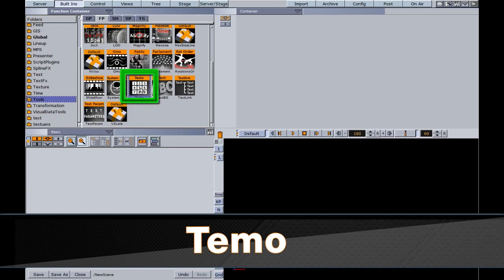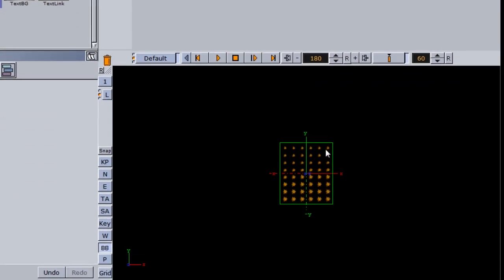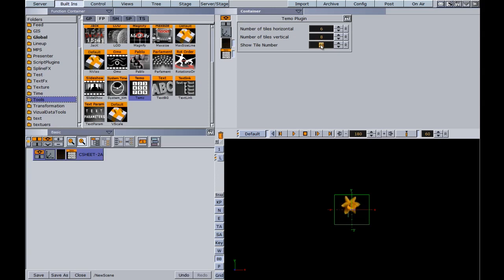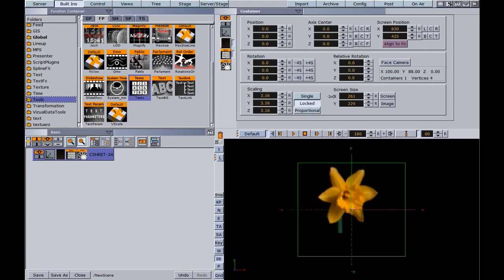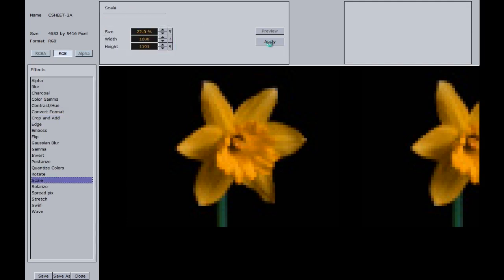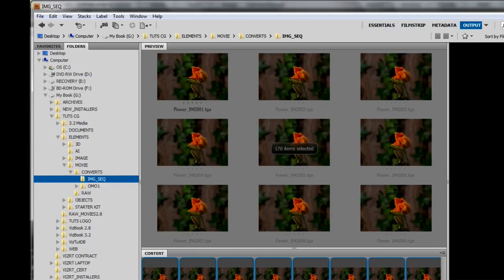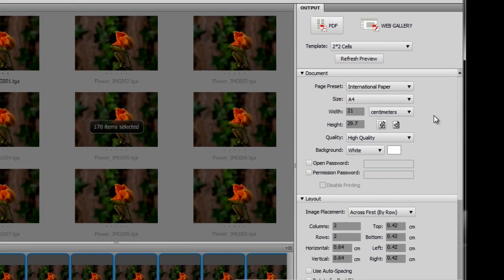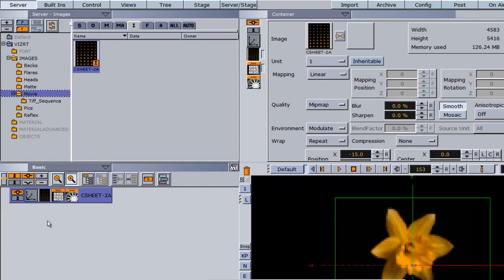Vizrt Temo Plugin tutorial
Learn how to use the Vizrt Temo plugin in your scene design.

The Vizrt Temo plugin allows you to create an animated image sequence by using one image that's tiled in a contact sheet format. Watch this video to see how it is done.

This image has to be set up in the proper format first before the Temo plugin will read each individual image. You can set up and create a tiled image or contact sheet in an external image editing program. When setting this up you'll want to be careful of the final image size. Using a large image will eat up a lot texture memory. Once this image is imported and in your scene database you can drop the Temo function onto it.